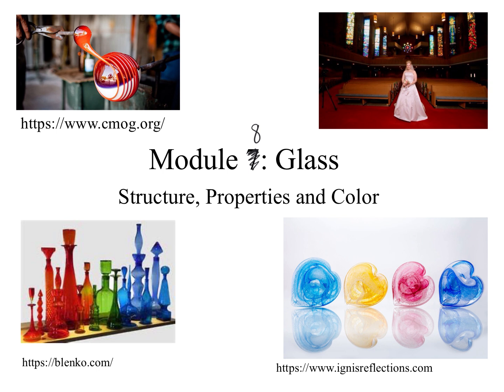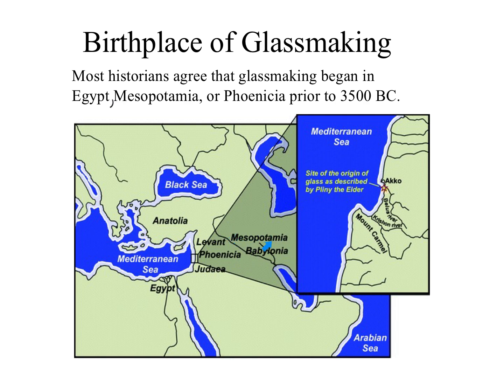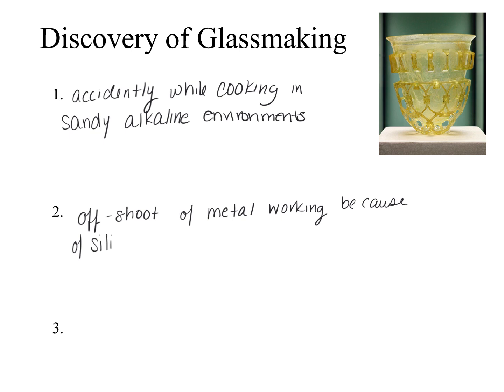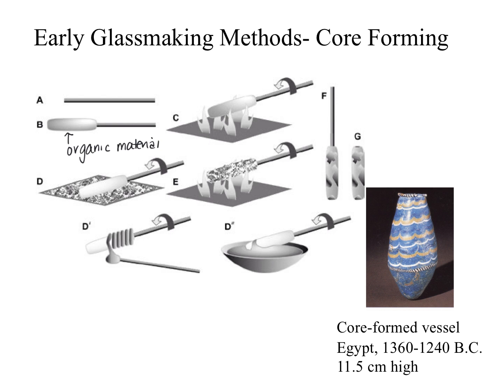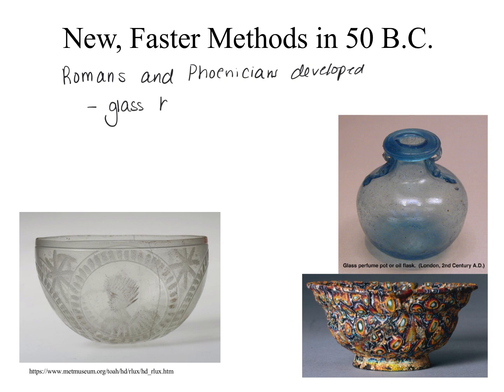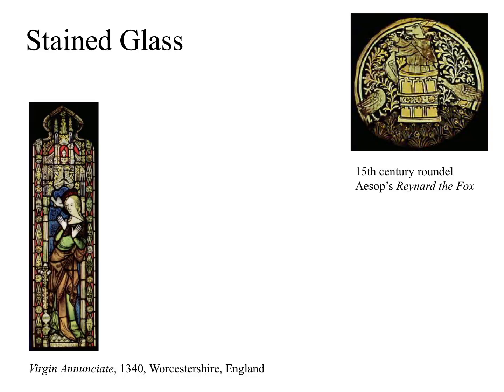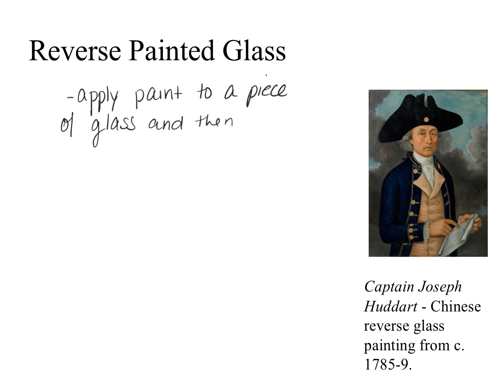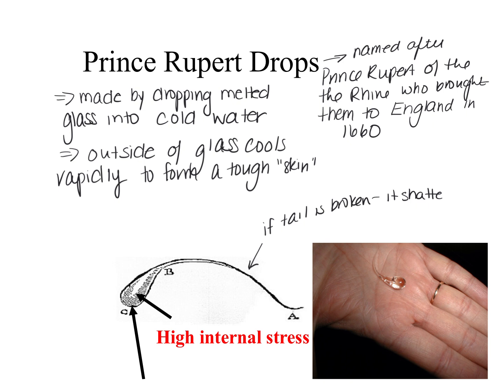Module 8- Glass - Screencast 1